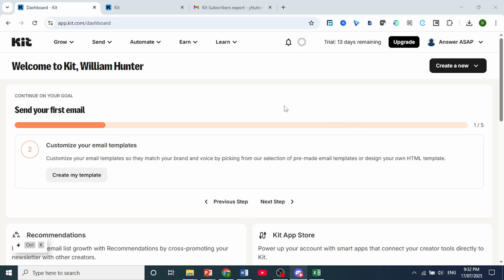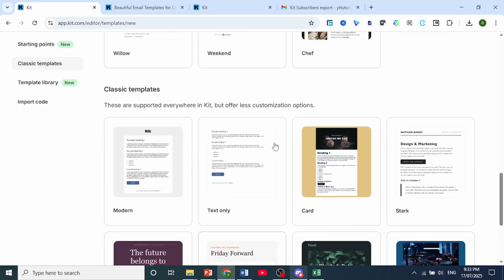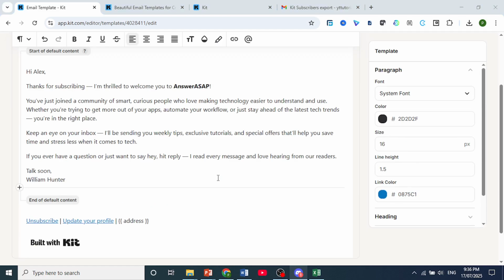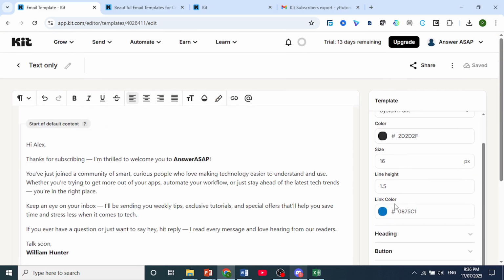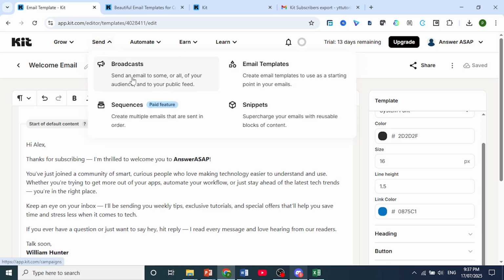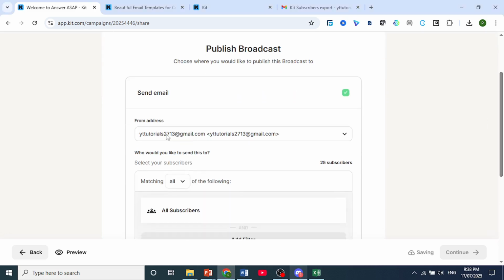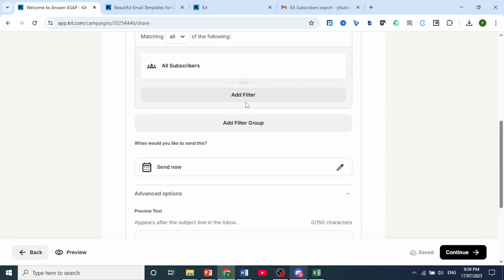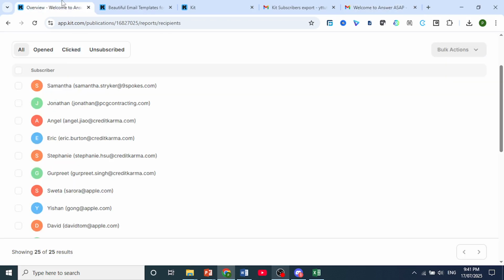How to SEND AN EMAIL in ConvertKit (Step by Step)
Learn how to compose and send an email in ConvertKit, from drafting content to selecting segments and hitting send. Please consider liking the video and letting us know if you have any comments, ideas or questions, we really appreciate any feedback! We have plenty of other tutorials on our channel so come and see if we can help you with anything else :)